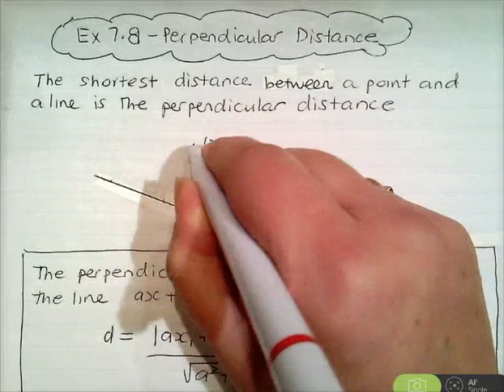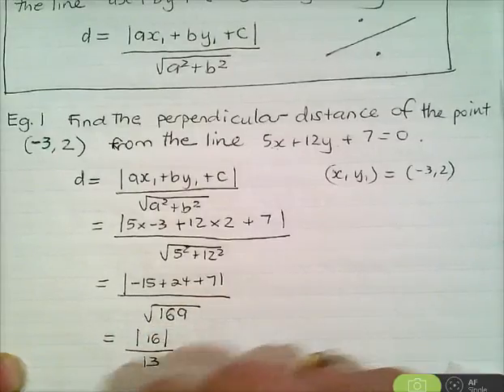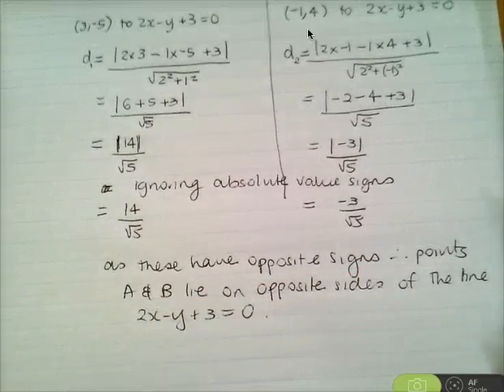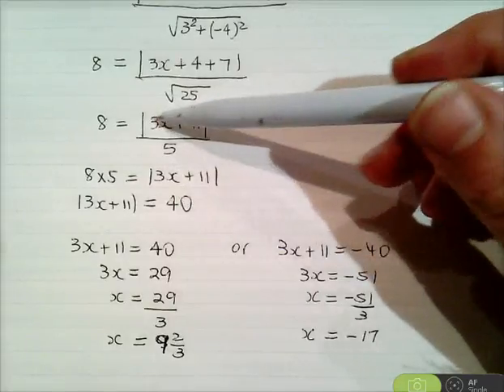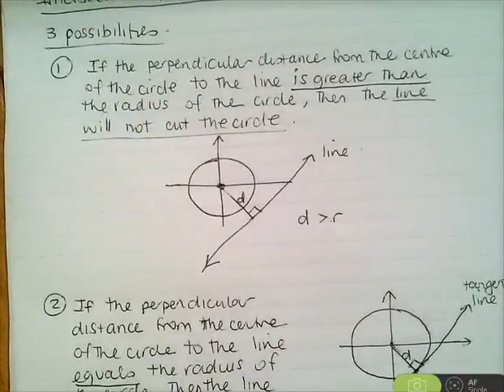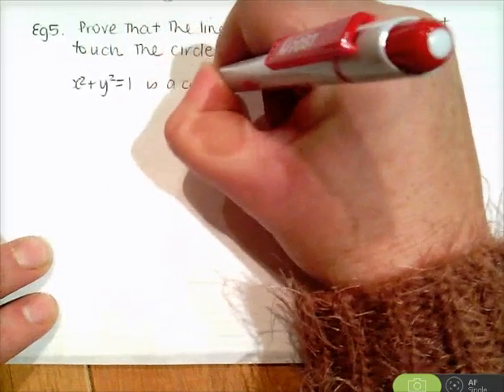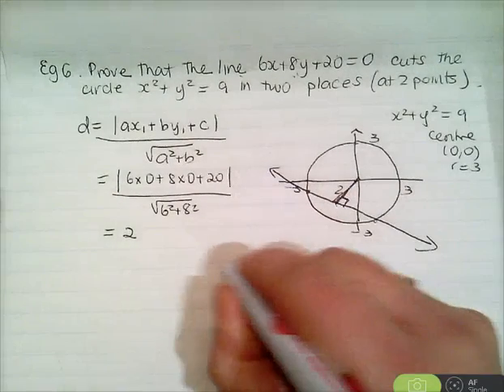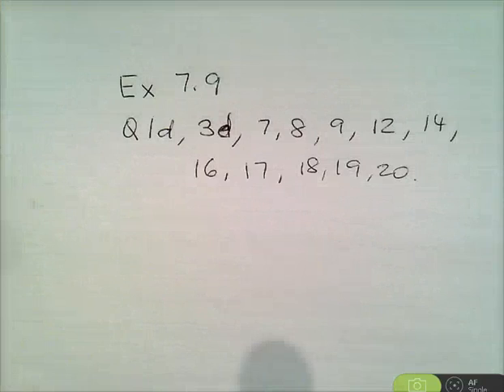Ex 7 8 Perpendicular Distance